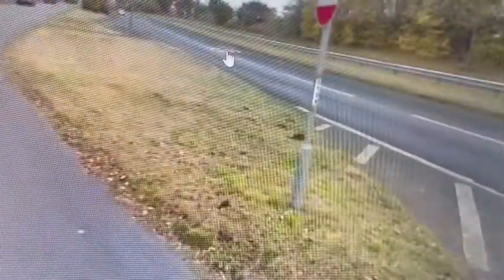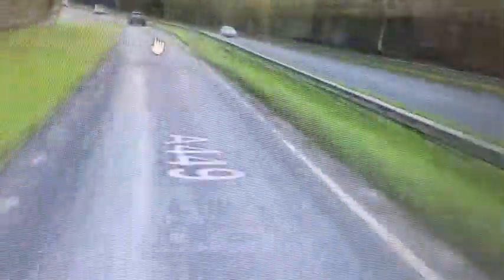Virtual Telford Trip Part 1/4